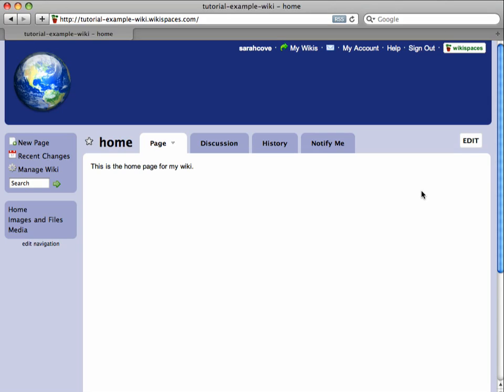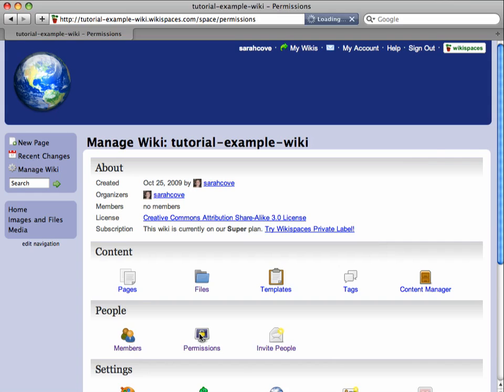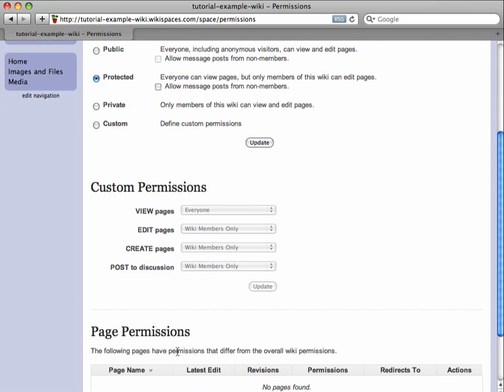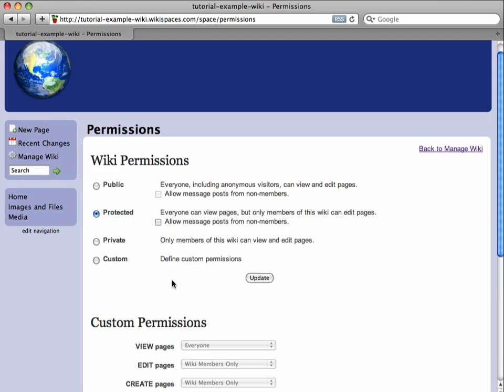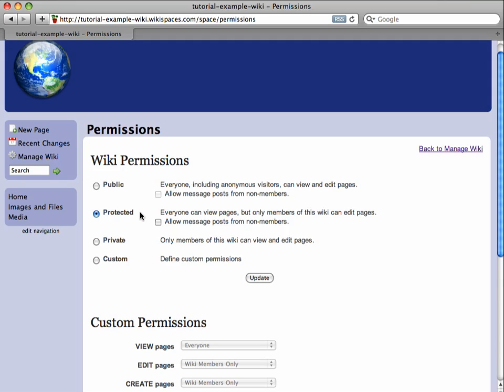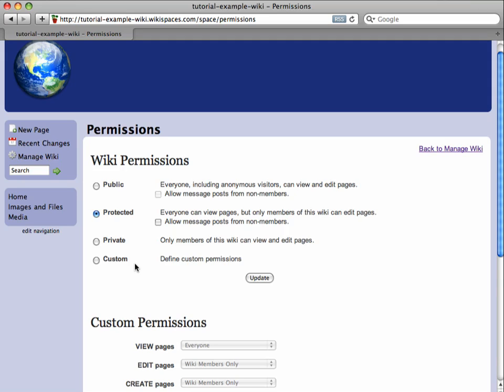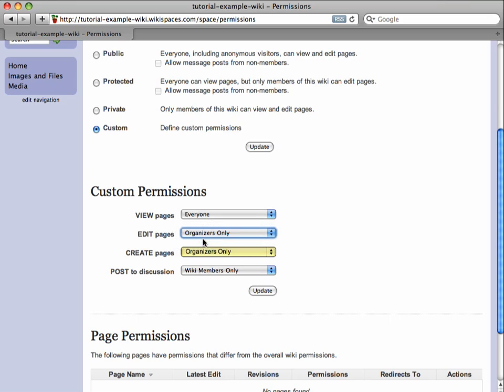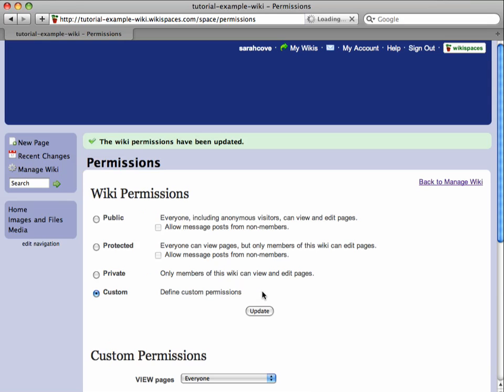Wiki Permissions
Set your desired permission levels and control who has access to view or edit your wiki.